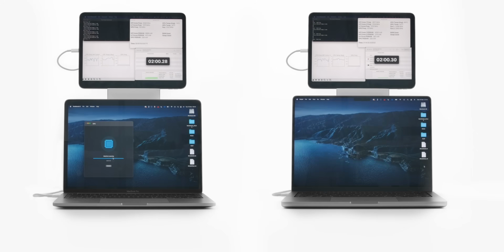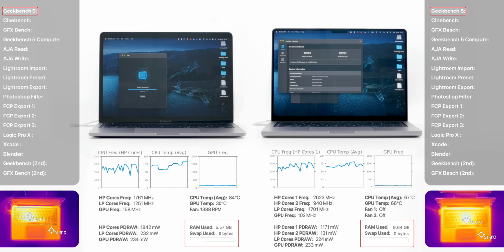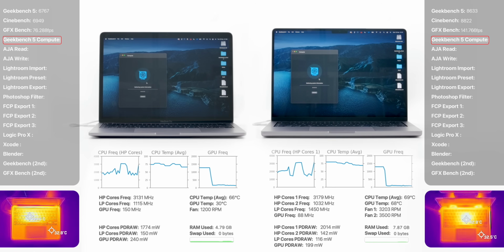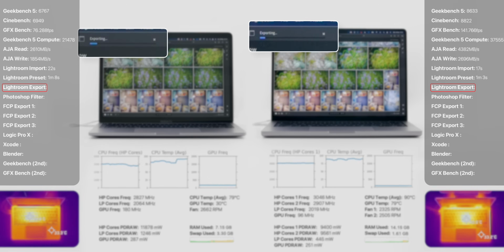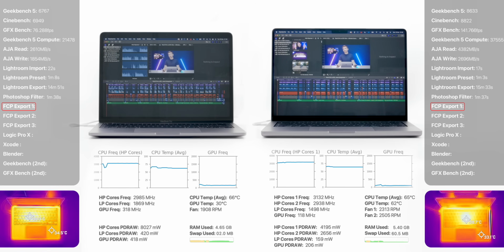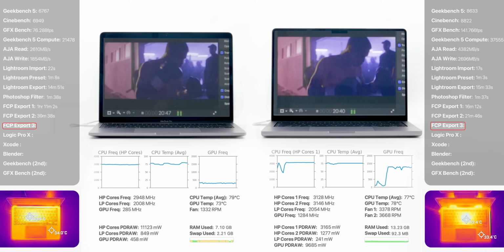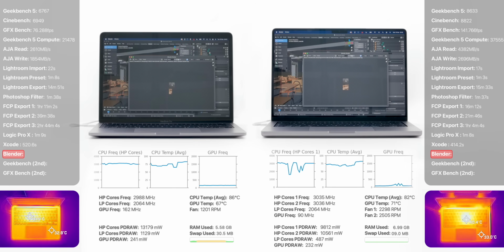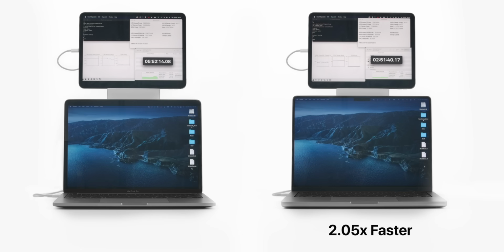MacBook Pro 14 (M1 Pro) vs MacBook Pro 13 (M1) – Performance Analysis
MacBook Pro 14" M1 Pro vs MacBook Pro 13" M1 - Full Performance Analysis!

Product Links:
▶ MacBook Pro 14
▶ MacBook Pro M1
▶ Best Macbook Pro Thunderbolt Dock
▶ Best MacBook Pro External SSD